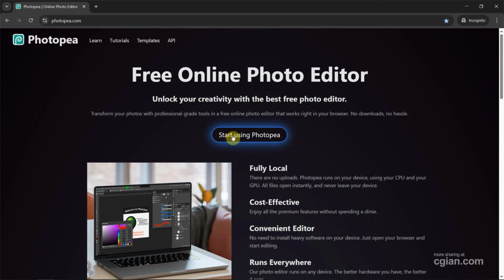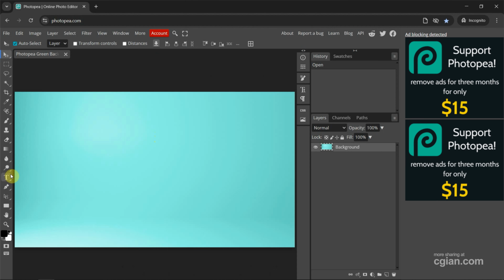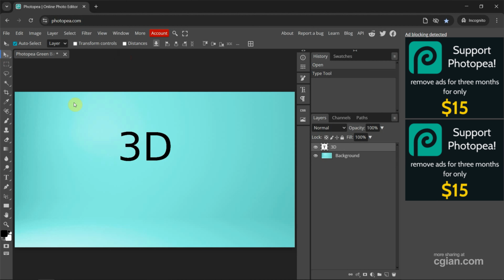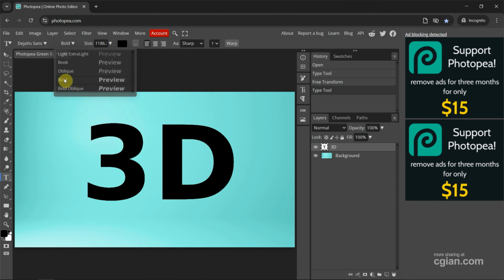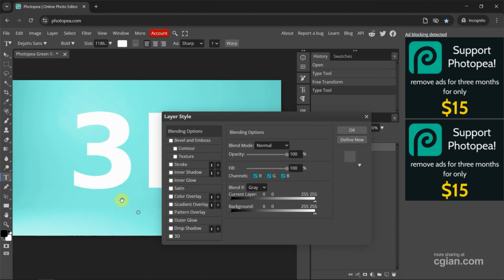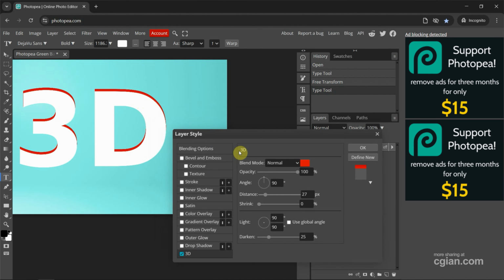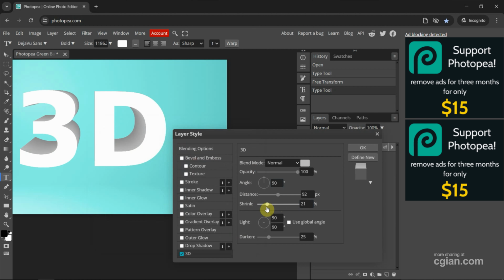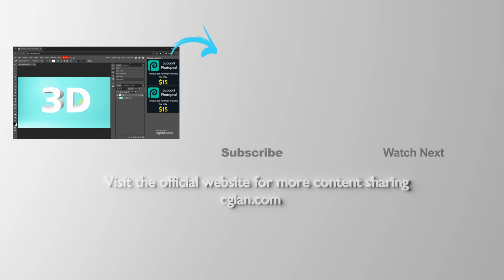How to make 3D text in Photopea online for free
Photopea tips for editing text, tutorial video shows how to make 3D text in Photopea online for 3D. In this tutorial, we will go through the steps to add text and make text 3D effect in Photopea. Steps are easy to follow for Photopea beginners. Happy sharing and I hope this helps.

Timestamp
0:00 Intro - Photopea 3D text tutorial
0:26 Add Background image into Photopea
0:38 Add Text  using Type Tool
1:28 Add 3D effect to text
1:44 Customize 3D Text effect in Photopea